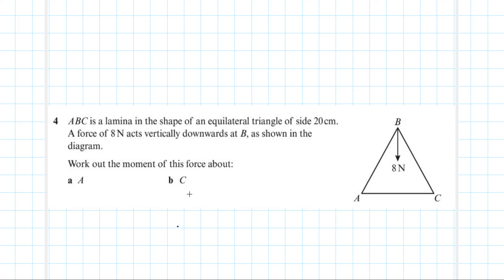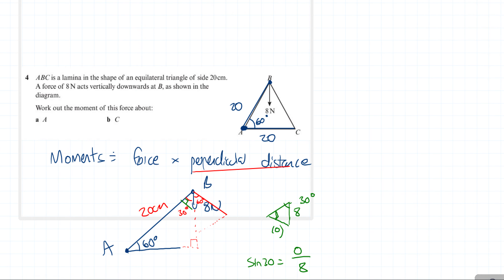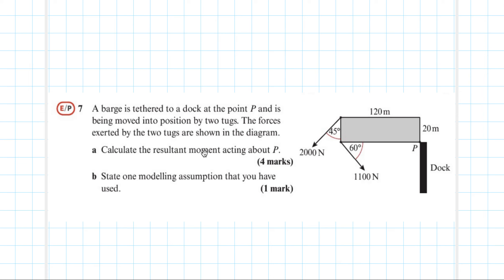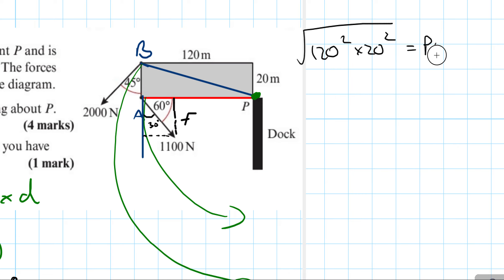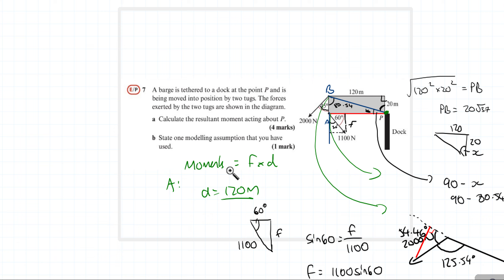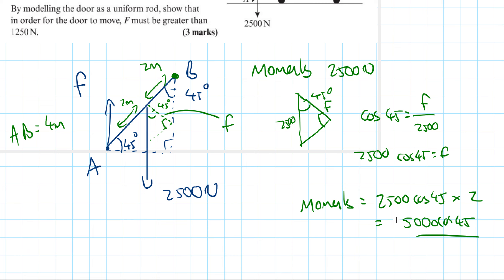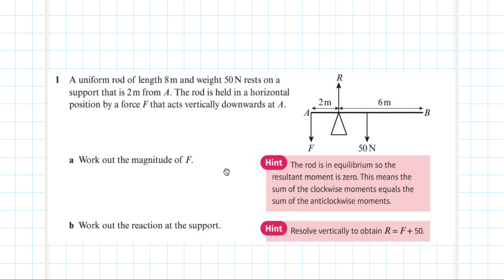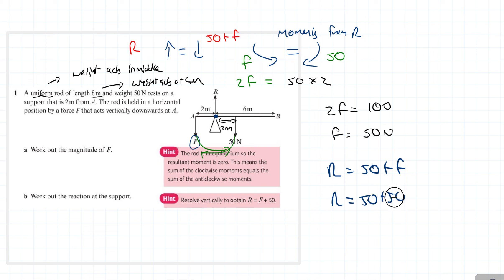A Level Maths - Mechanics - Moment Textbook Questions